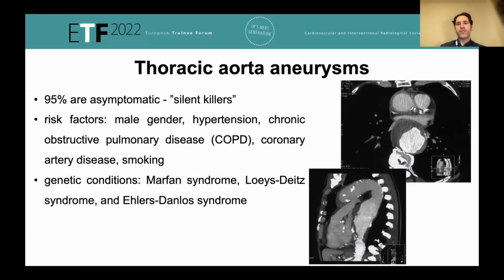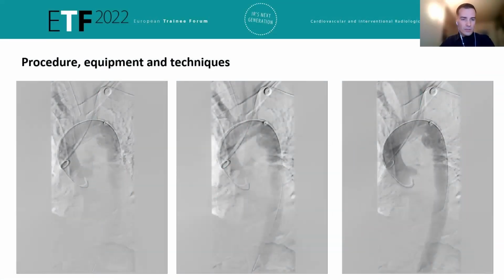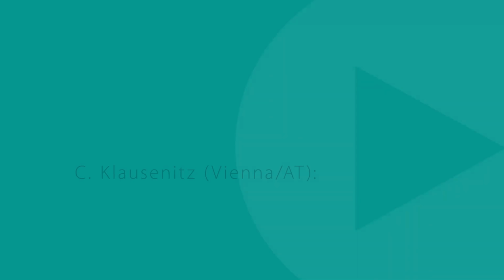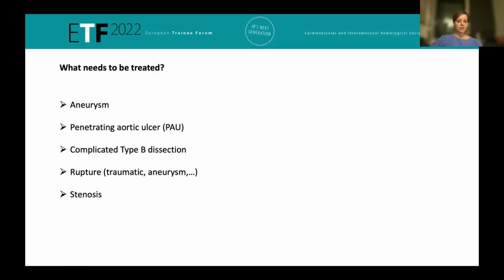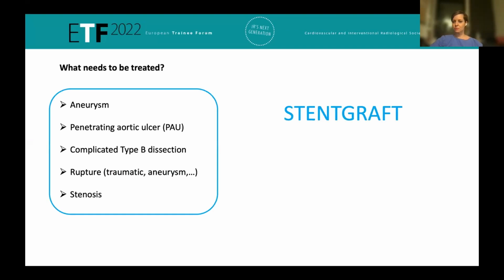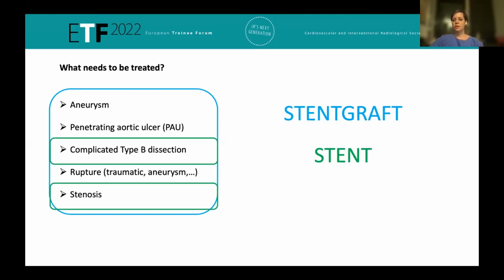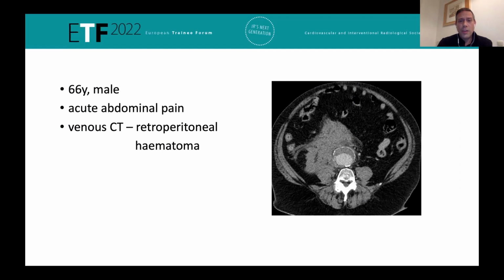ETF 2022 Webinar: Aortic Interventions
Each month during 2022 the European Trainee Forum conducts a free webinar exploring a different topic with basic or semi-advanced content in order to make medical students and IRs at the beginning of their careers more familiar with different fields of IR and explain the treatments interventional radiologists can perform.